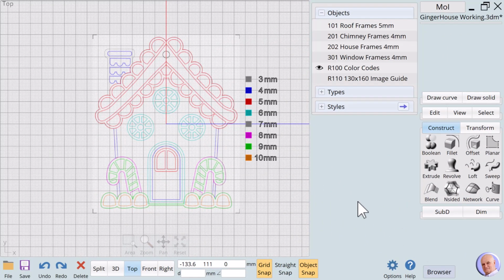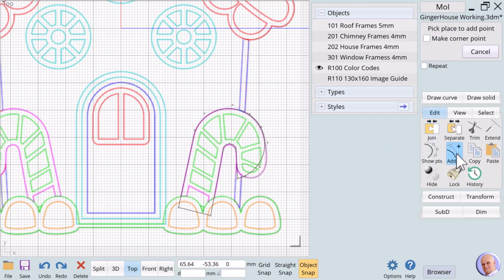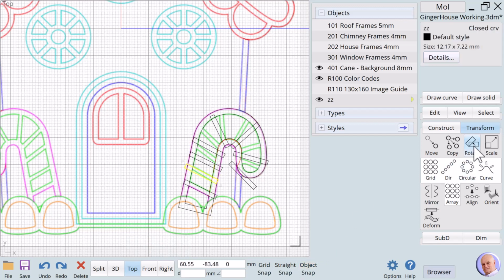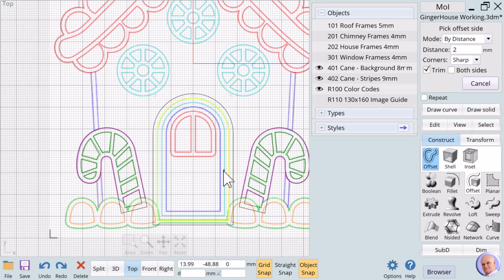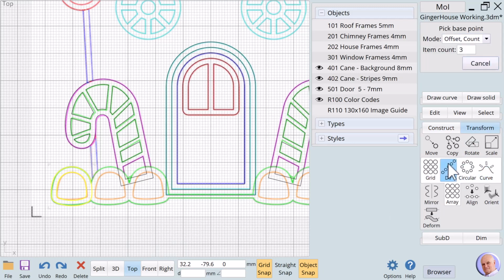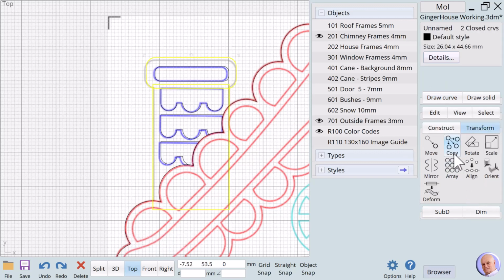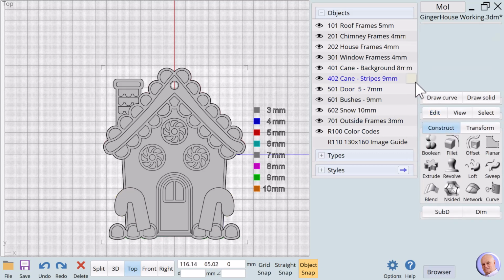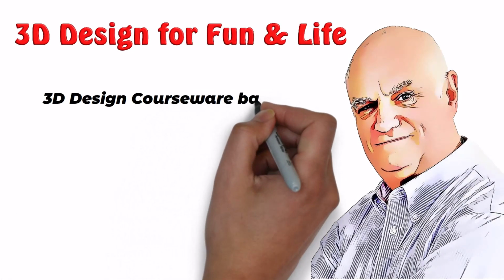MOI3D: Project 005B Creating a Holiday Ornament (Part 2)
In this session we complete the gingerbread ornament project.